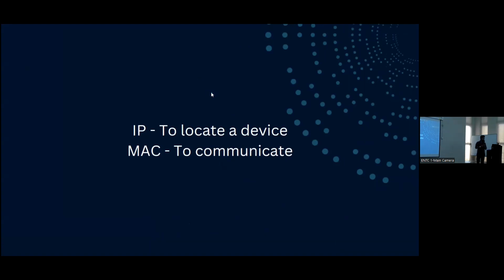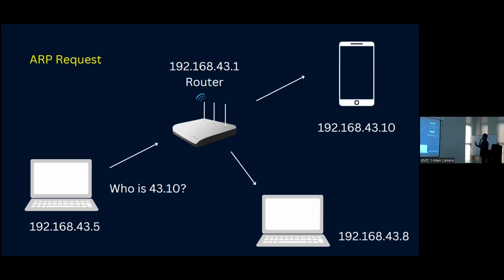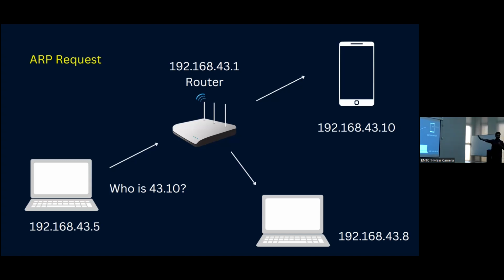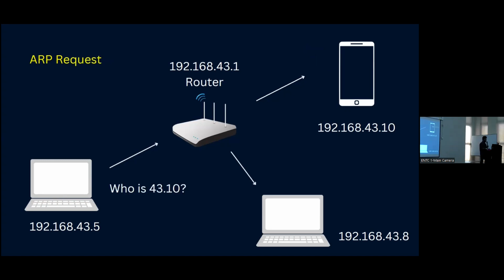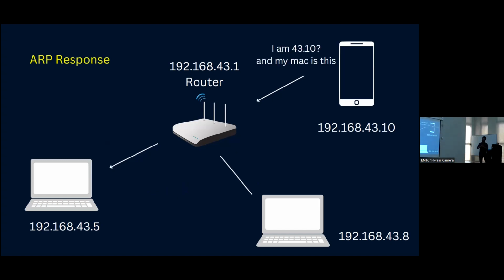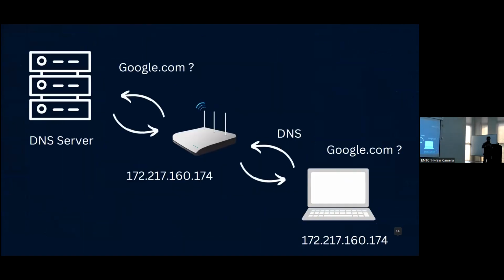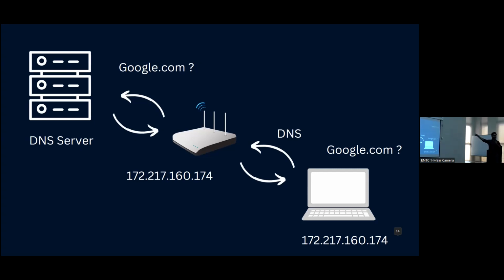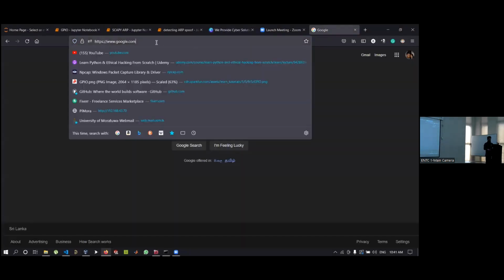Networking Quick Overview | Day 2 | Part 3 | PiMora 2.1